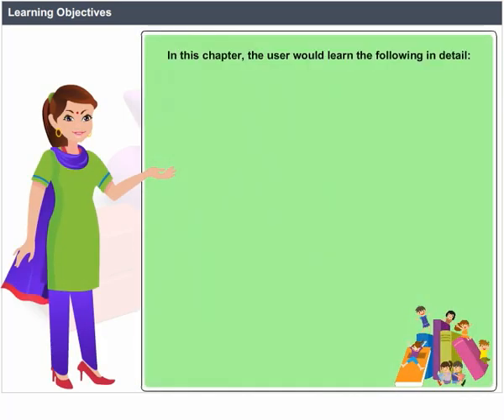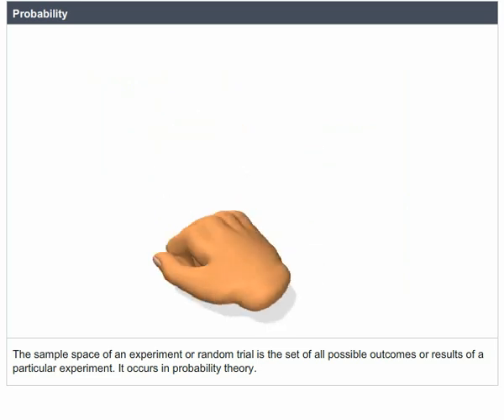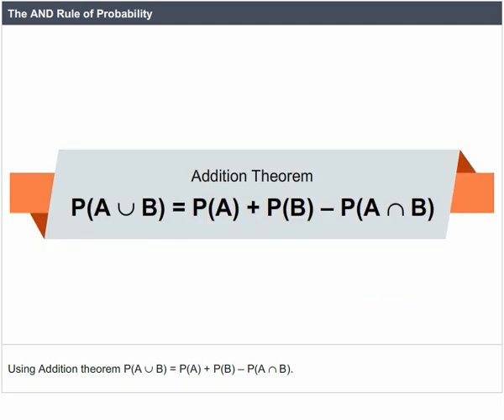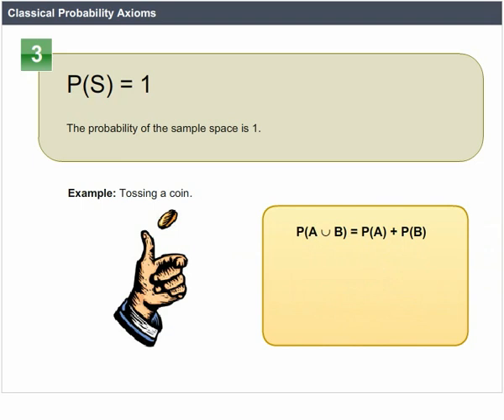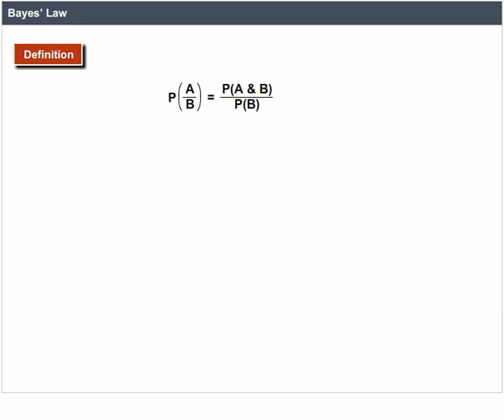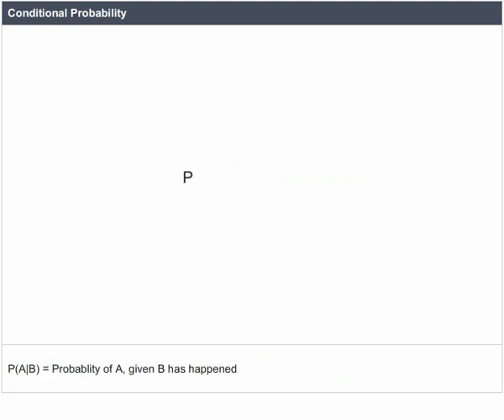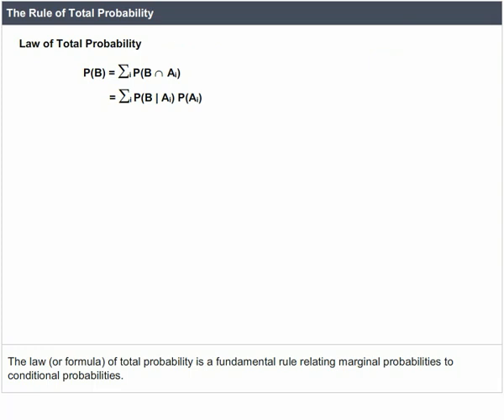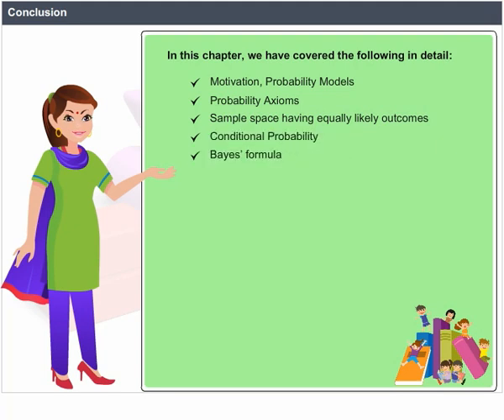B Level - CBNS 6 Probability, Conditional Probability and independence